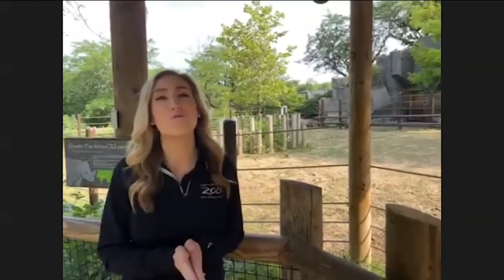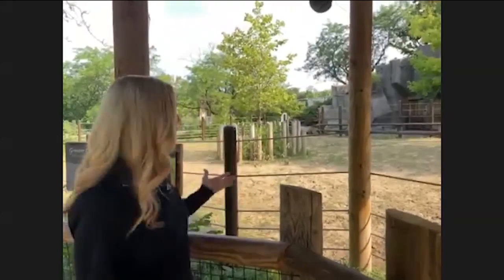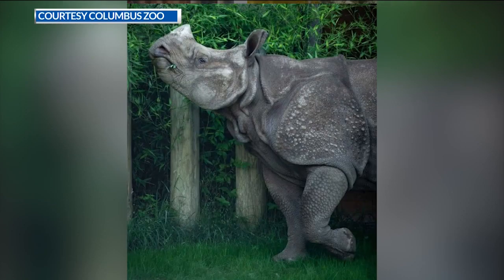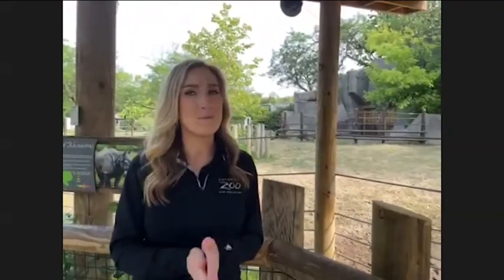Hattie Hawks: Columbus Zoo Interview